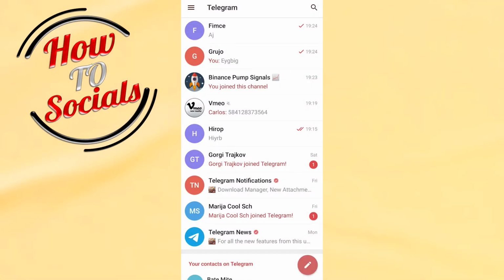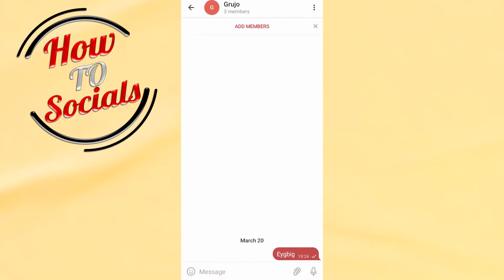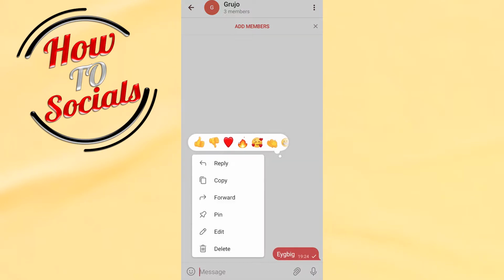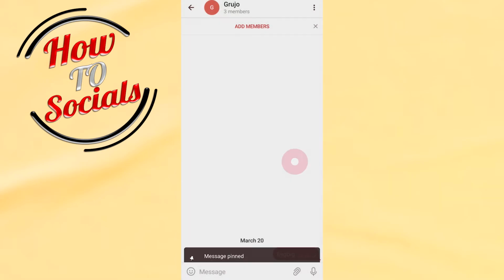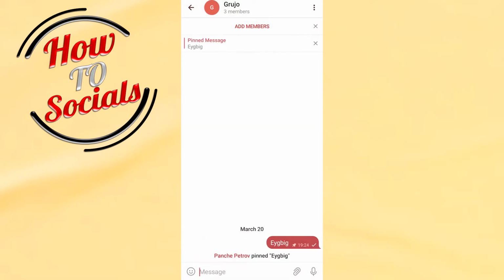How to pin message in Telegram Group Chat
This video will show you how to pin message in telegram group chat.